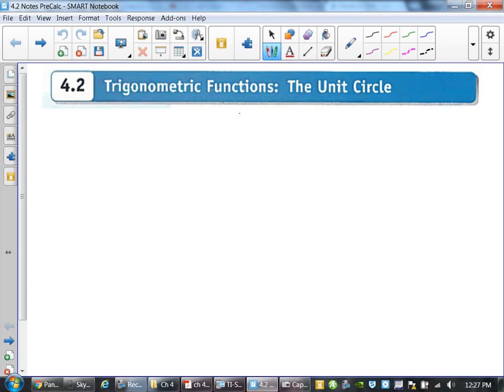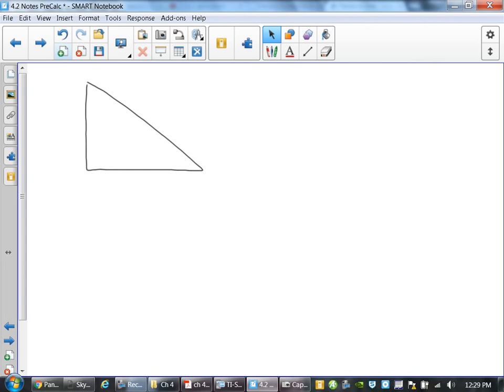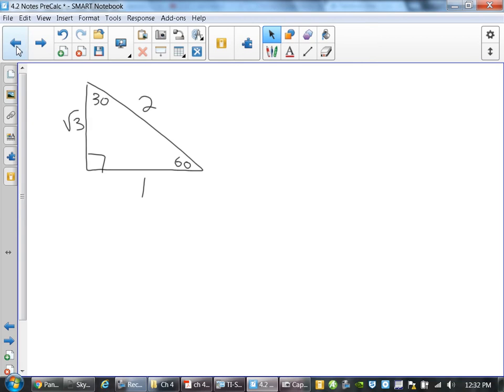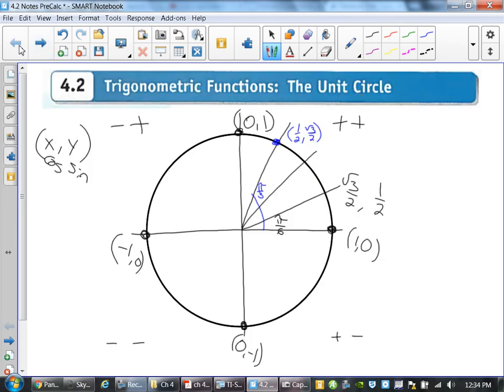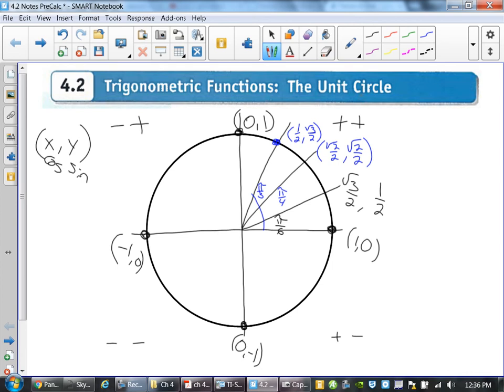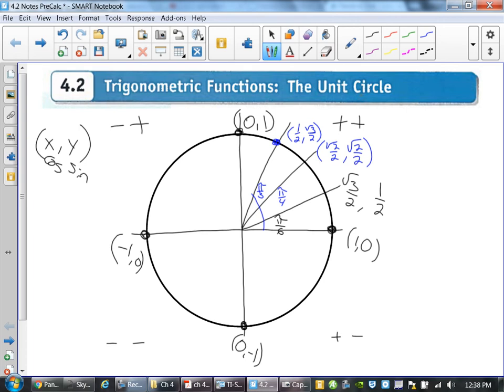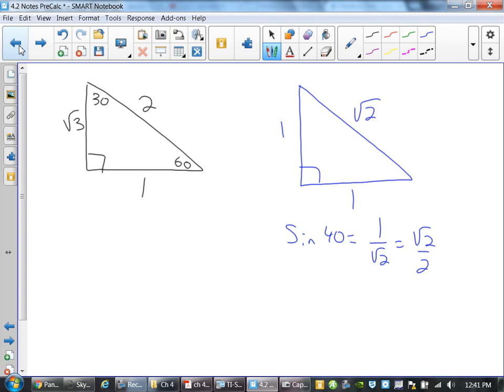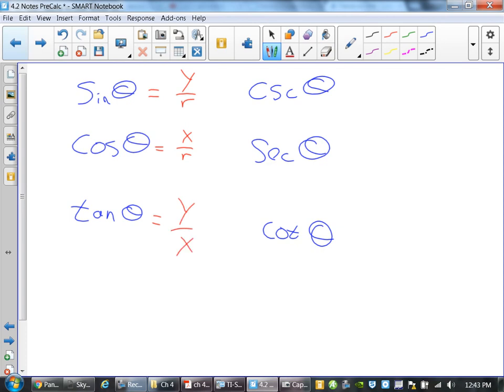January05 4 2 Notes day 1 unit circle